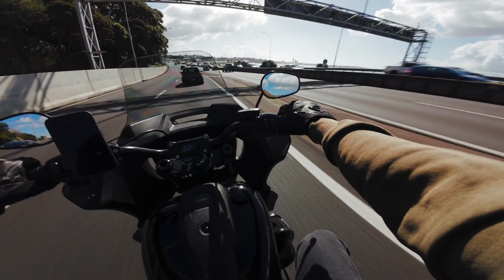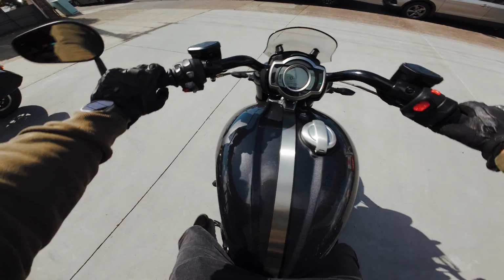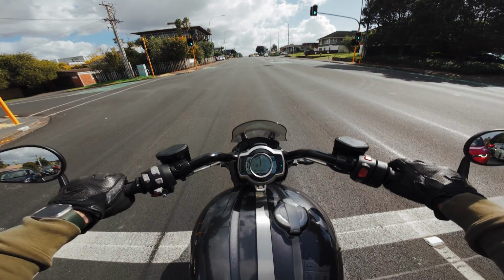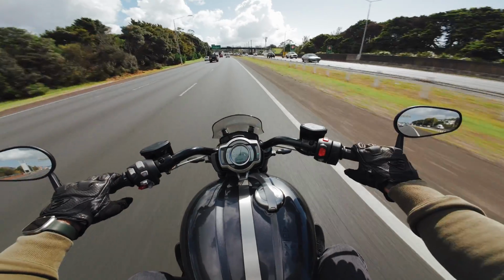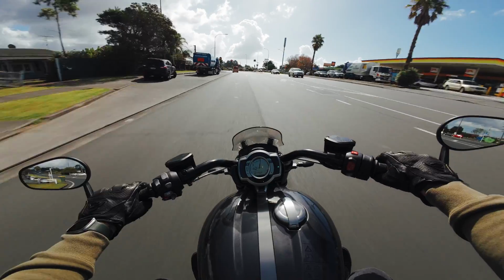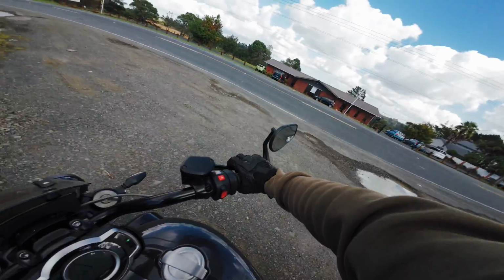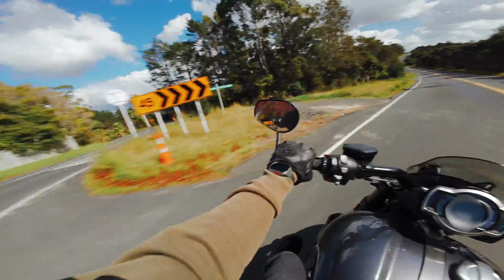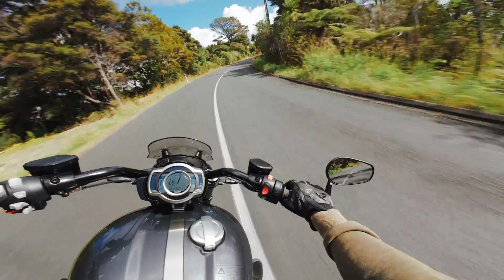2024 Triumph Rocket 3 GT STORM | First Ride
First ride on a Triumph Rocket 3 ever for me, amazing machine!

MY CURRENT BIKES
2024 Harley Davidson Low Rider ST

PAST BIKES
2022 APRILIA TUONO V4 FACTORY
2021 KTM 1290 Super Adventure R
2022 HARLEY DAVIDSON STREET BOB 114
2021 Triumph Street Triple
2021 Yamaha XSR700
2021 KTM 500 EXC-F
2022 Husqvarna Norden 901
Plus more

CAMERA SETUP

Freewell ND16 Filter
Motomounts helmet mount
4k 25p D-LOG
Graded in Final Cut X
Giant Squid Microphone